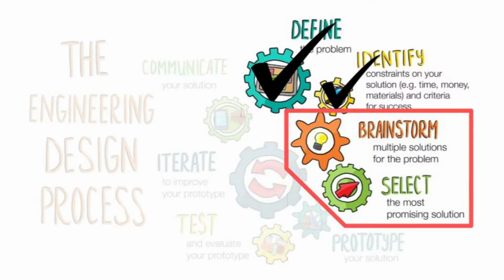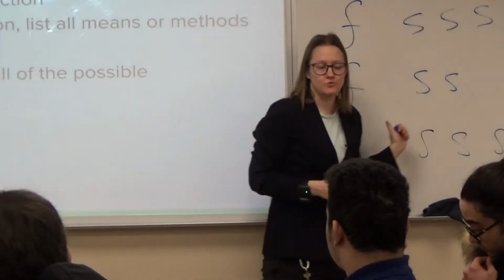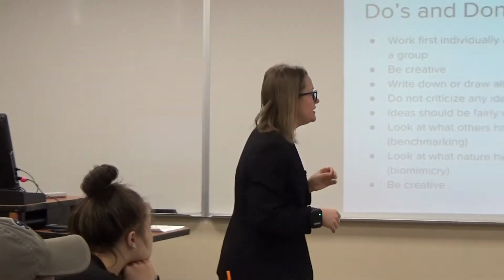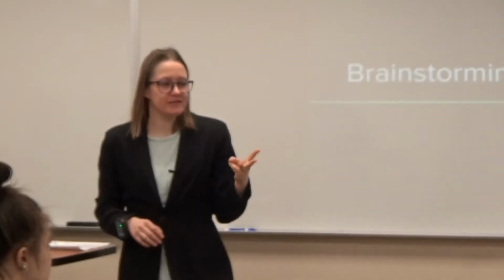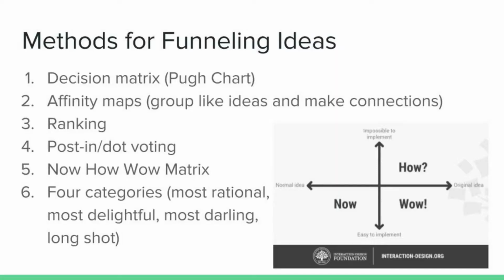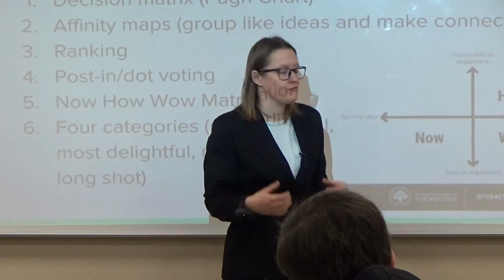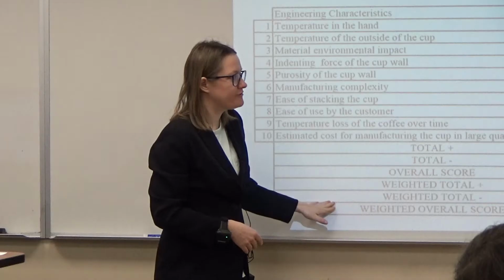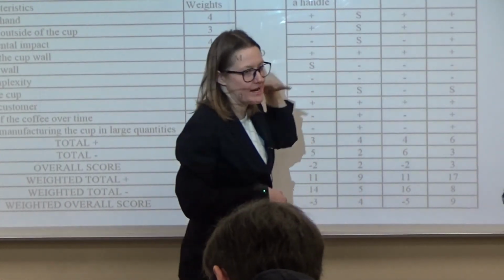Lecture 10: Ideate